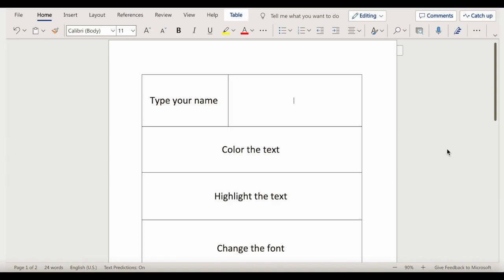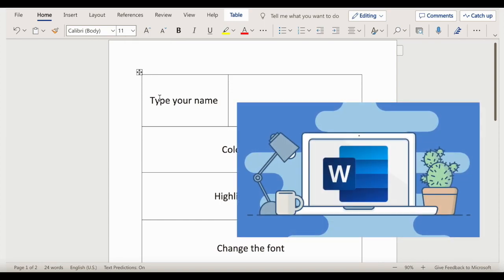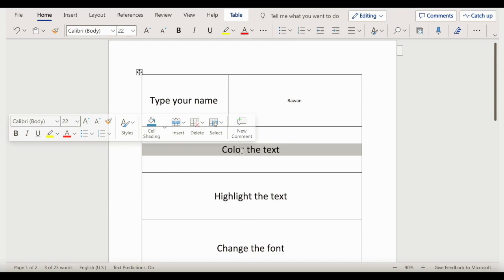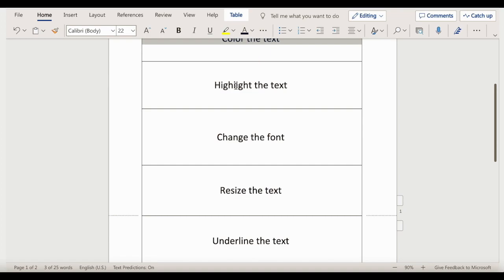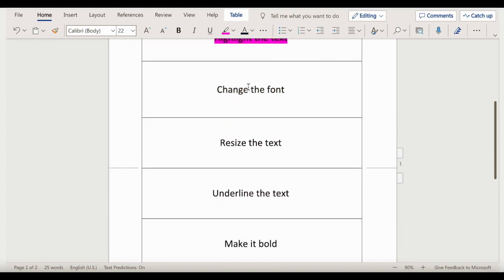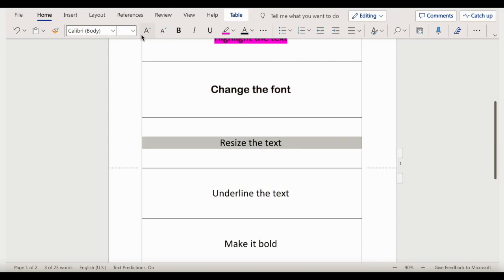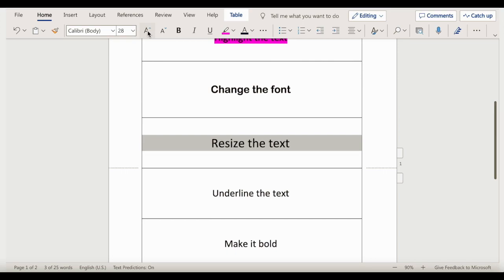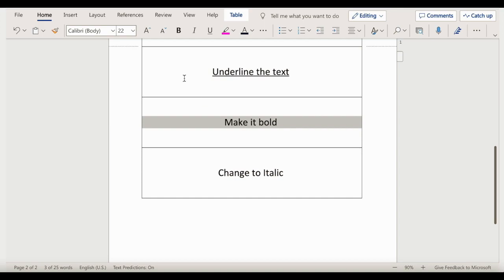Microsoft Word - Toolbar Keys